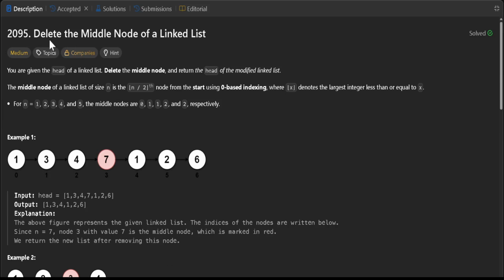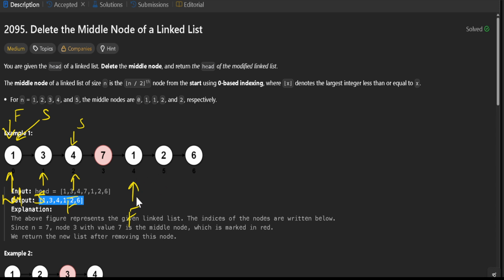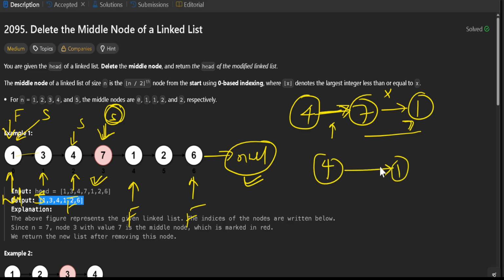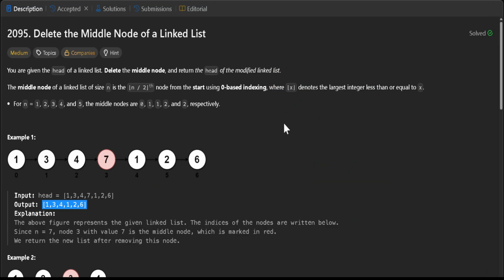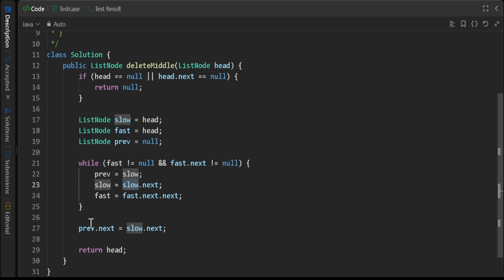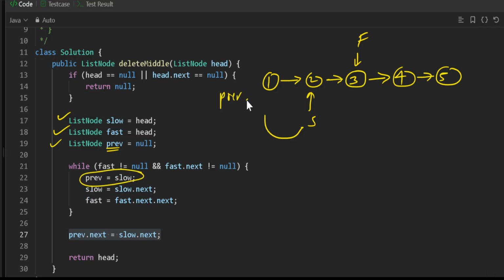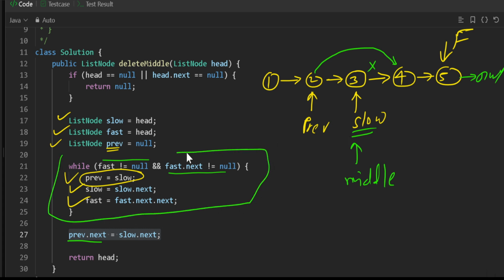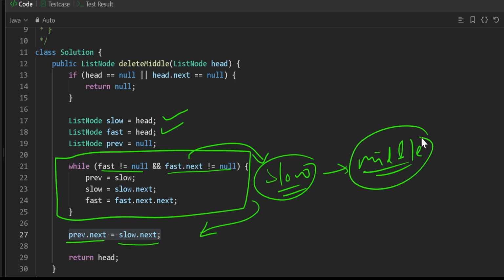Leetcode 2095. Delete the Middle Node of a Linked List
2095. Delete the Middle Node of a Linked List

1. Daily LeetCode Solutions & Video Explanations (YouTube + Website)
2. Structured Courses [Full Course Catalog
3. DSA + System Design Bootcamps for practical, real-world readiness
4.Connect & Enroll